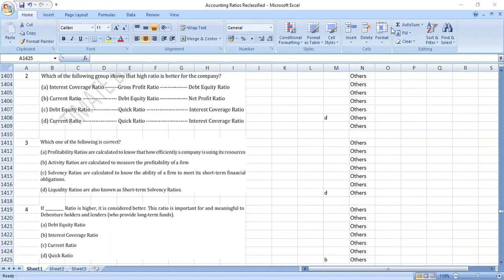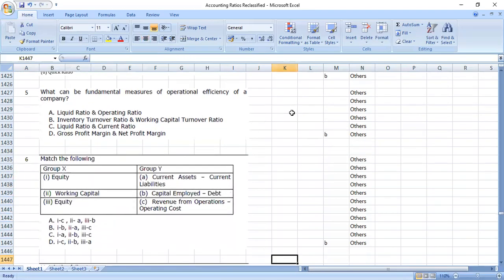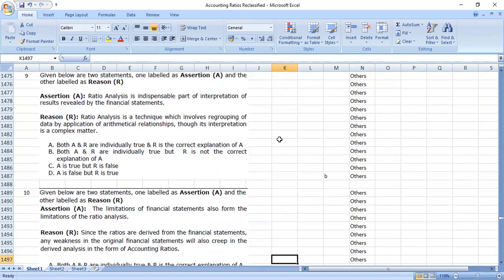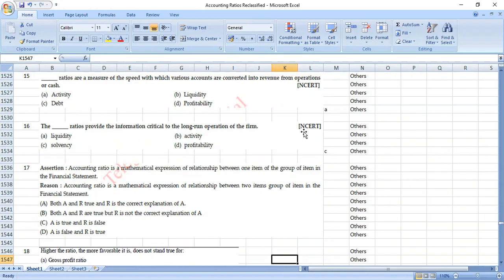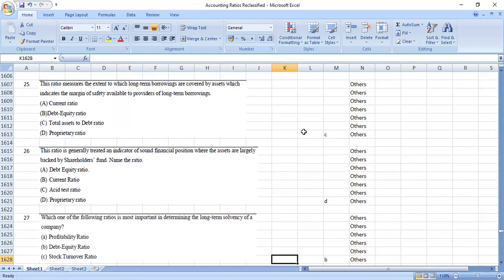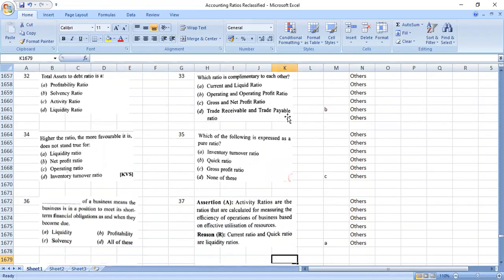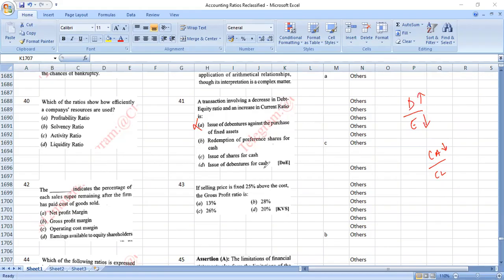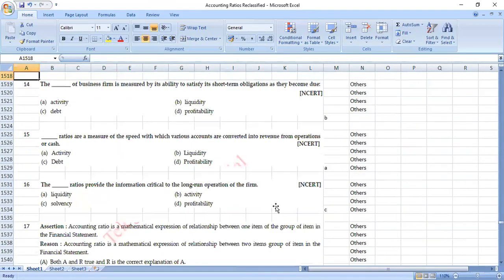Grade XII CBSE || Accounting Ratios Objective type questions || Part 8 Profitability Ratios